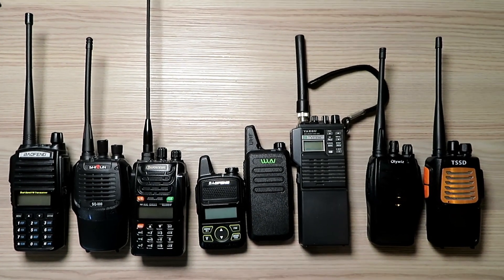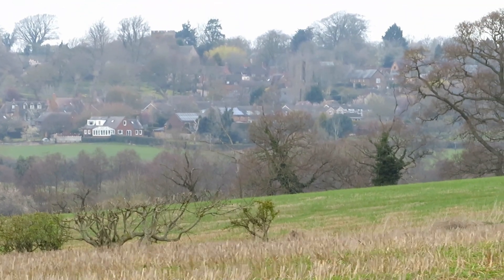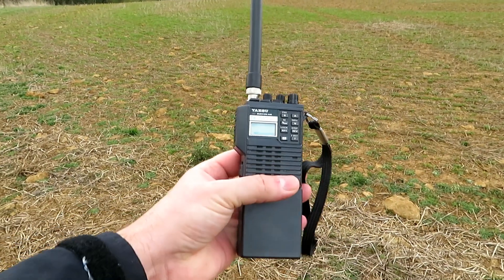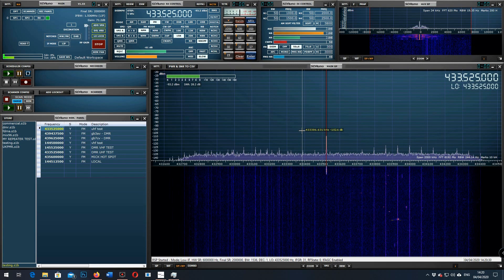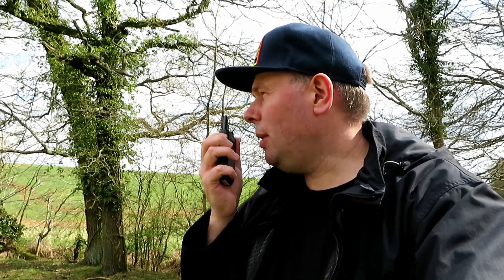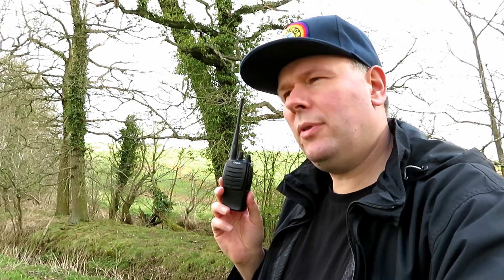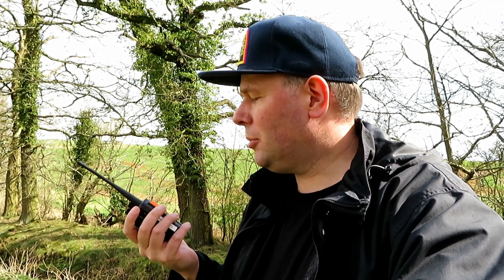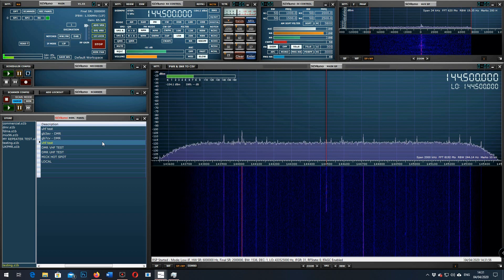LOCKDOWN RADIO FIELD TEST EPISODE 3 - 8 RADIOS TESTED IN A FIELD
Hello

Welcome back to my ongoing lockdown series where I take a number of hand held radios out in to a field to test them at roughly 1 mile distance from my base setup, the test is done so as to stretch the radios ability to communicate back to the base SDR by ensuring that the site located for the test is low down and there are significant hills in the way.

This test is split in to 2 parts, tune in tomorrow evening for the other distant test of these radios for some surprising results.

In this test we look at the Baofeng UV82, the Shiquin SQ800, the Wouxun KG-UVD1P, the Baofeng T1, the WLN KDC1 the Yaesu FT23R, the Olywiz and the TSSD.